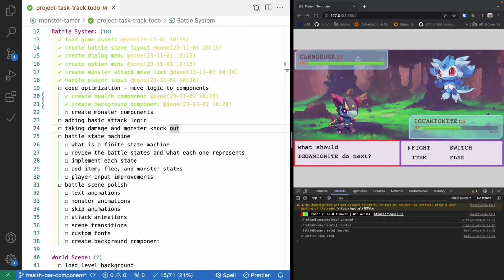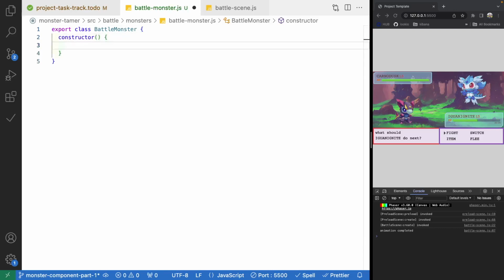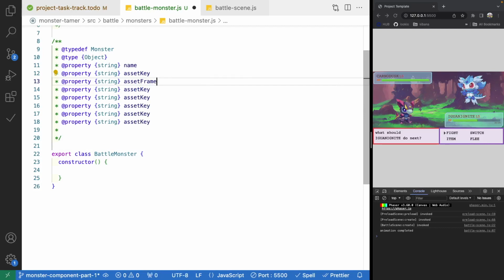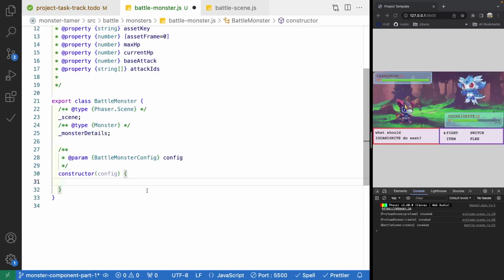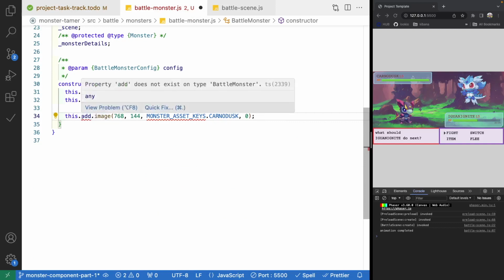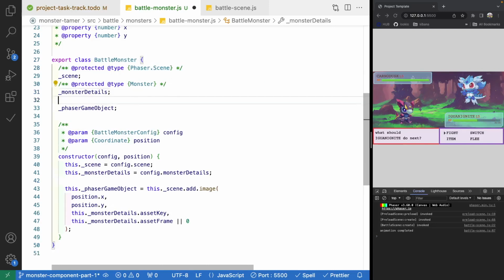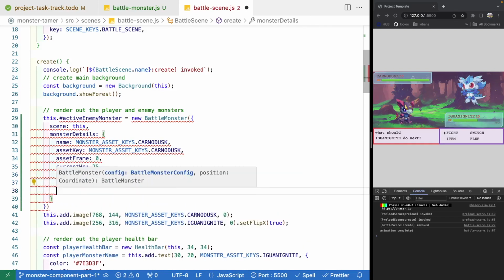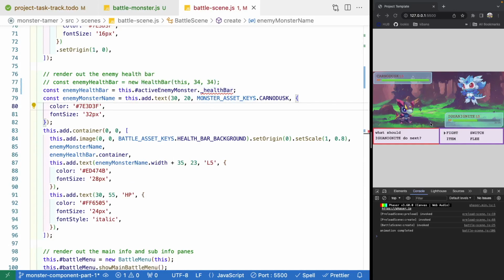Monster Tamer - RPG Tutorial with Phaser 3 - Ep. 19 - Monster Component Part 1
In this video, we start building the base Battle Monster class, which will contain the shared logic between the Player and Enemy Monster classes. We start by migrating some of the logic for the monster game object creation and health bar creation to our Battle Monster class.

You can find the code for the project up to this point on GitHub

Video Chapters
0:00 - Intro
0:29 - Review monster component
0:55 - Start to code
5:35 - Monster class properties
10:25 - Add health bar creation to monster class
11:17 - Create monster instance
12:55 - Update health bar instance in battle scene
14:23 - Thanks and links to other content